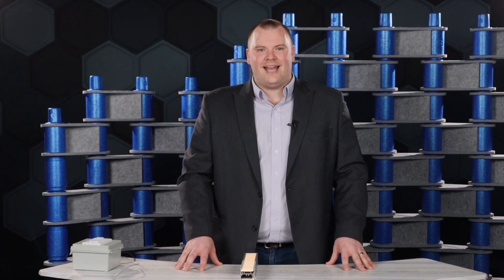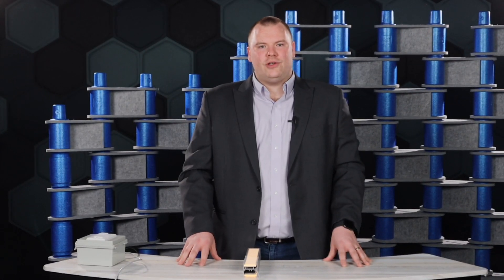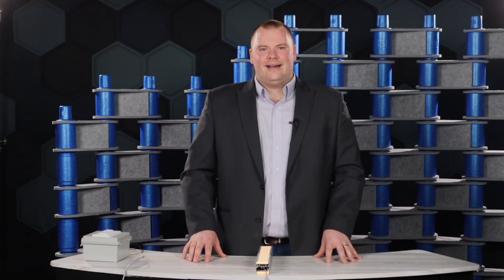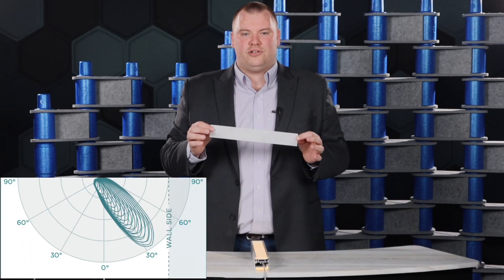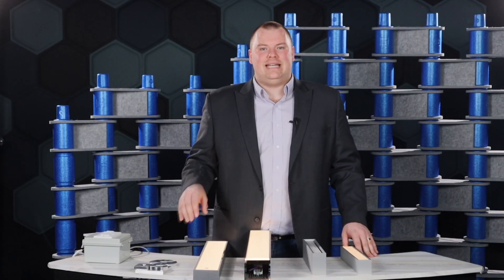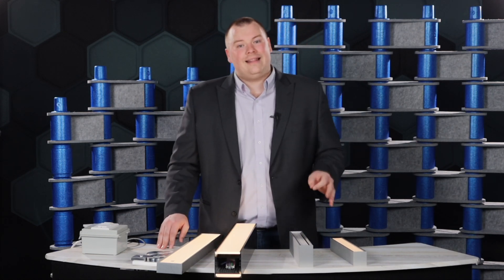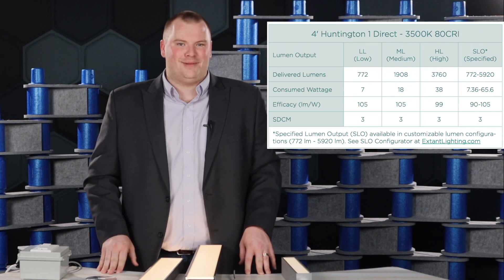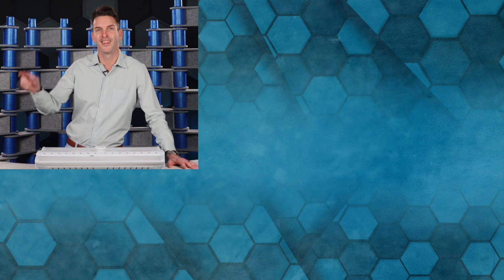Changing the Linear Lighting Game: Extant Huntington Series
Extant Architectural Lighting's innovative Microstructure EdgeTech Optics™ delivers sophisticated fixtures with unparalleled optic control, exceptional performance with seamless illumination and uniformity. Specify Batwing, Glare Control or Diffused Optics.

The Huntington 3 (H3) has a sleek 3” aperture and has over 3 million unique permutations of the Huntington 3 allows for design freedom. With the H3 you have your choice of Recessed Ceiling, Recessed Wall, Surface, Surface T-Grid, Suspended, Suspended Rotational, Wall Mount and Rotational Arm Mount options. It is 4” TechZone™ compatible and has no visible fasteners.

You can design a space with Individual fixture lengths and seamless continuous rows with no lens breaks up to 400 feet. The Innovative Toolless “Push to Eject” system allows for easy installation and serviceability. Specified Lumen Outputs (SLO) available and you will also have Integral Driver, Remote Driver, In-Canopy Driver and Decorative Remote Driver options to choose from.

Extant proudly crafts the H3 in Huntington Beach, CA – USA.